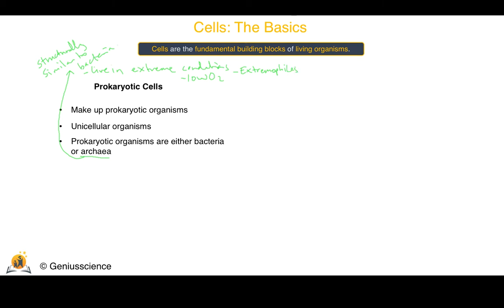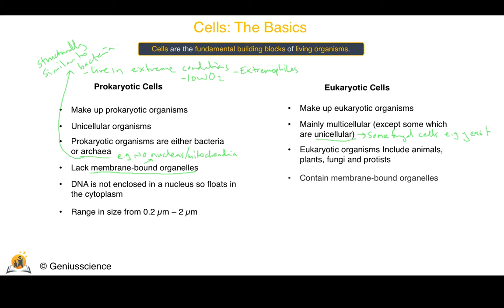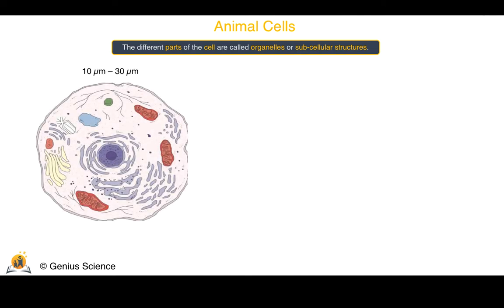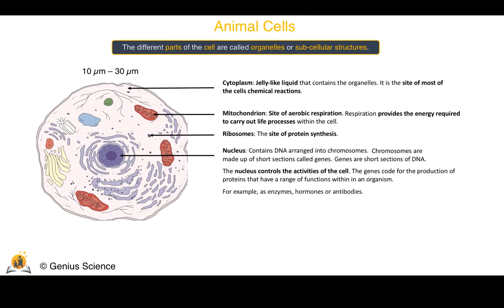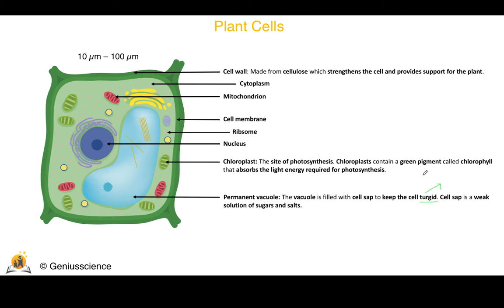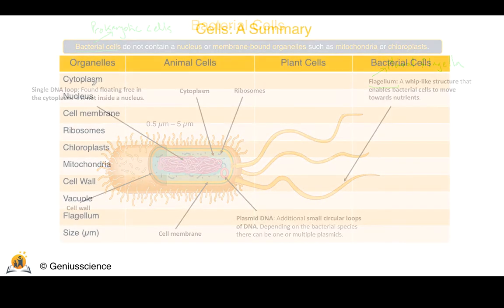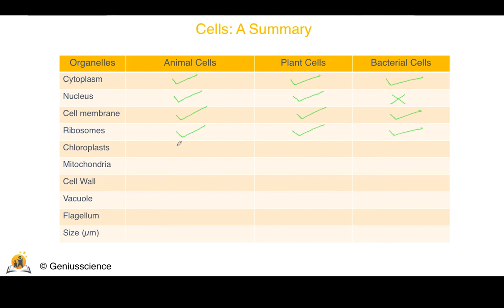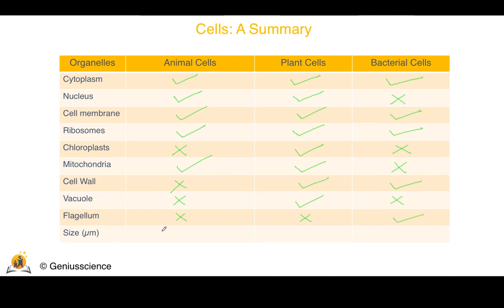AQA 9-1 GCSE Combined Science BIOLOGY Prokaryotic and Eukaryotic Cells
AQA Exam board.

This video describes the organelles and their functions in animal cells, plant cells and also bacterial cells.

These cell types are also compared in a nice table!